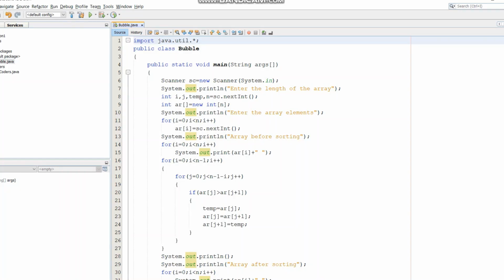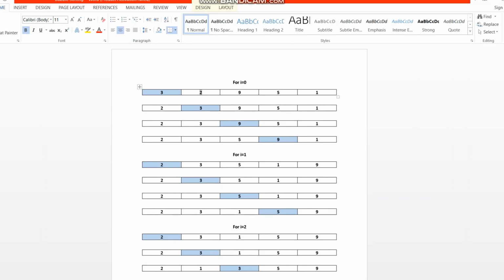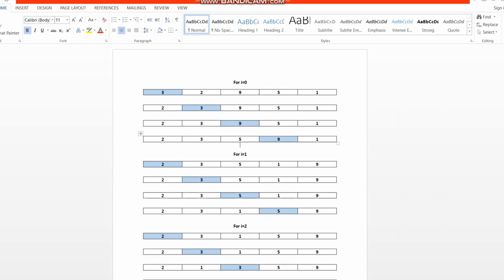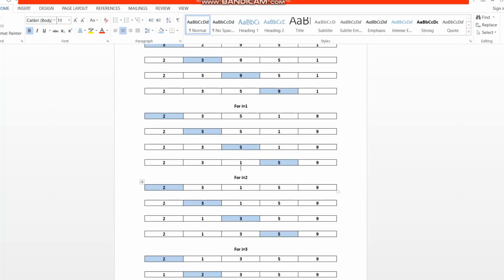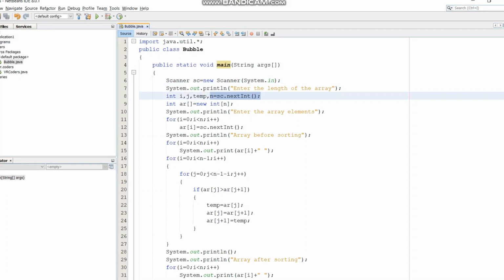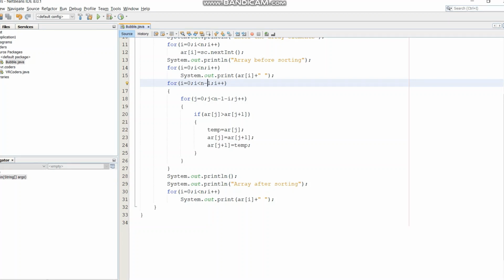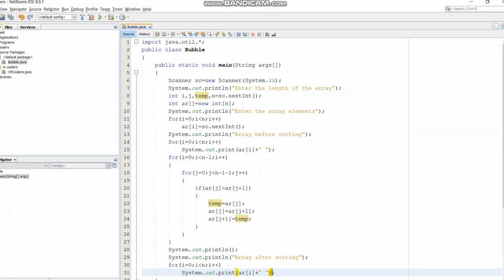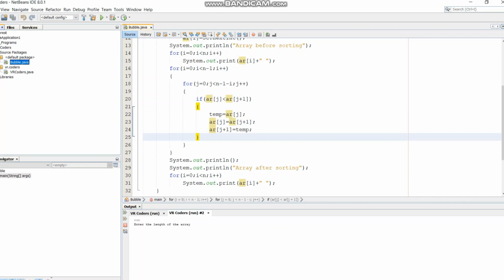Sorting in Java | Bubble sort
Weak in Sorting!!! Don't worry. We bring you a series about sorting algorithms that will help you in understanding the concept. We are starting with BUBBLE SORT.